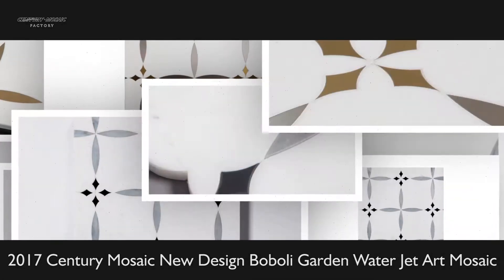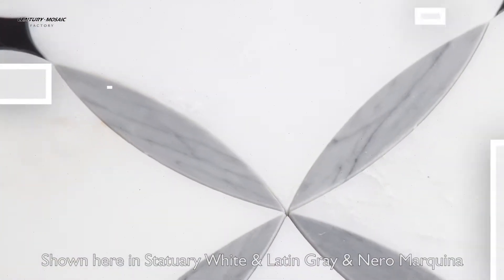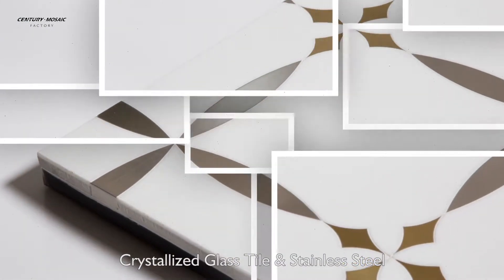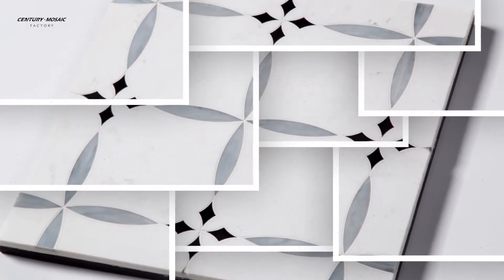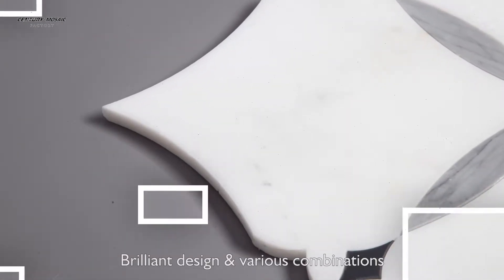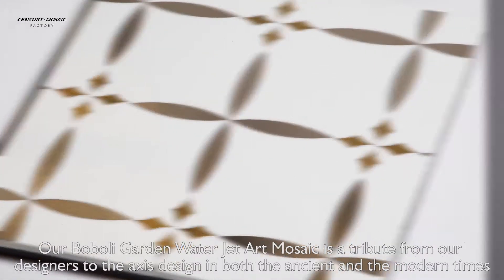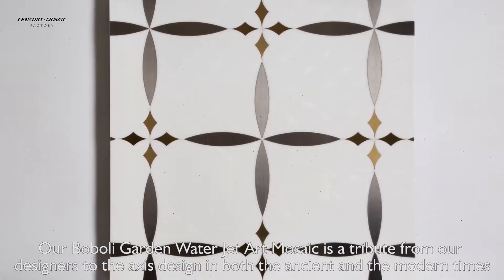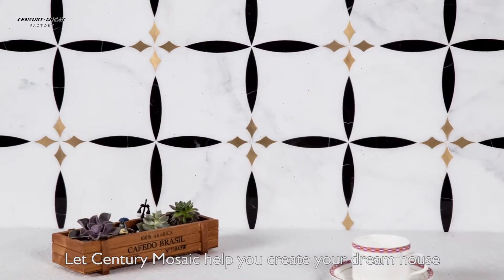2017 Century Mosaic Boboli Garden Water Jet Art Mosaic, Century Mosaic Factory Manufacturer Supplier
Skype: owenwangcn
Brilliant design & various combinations, our Boboli Garden Water Jet Art Mosaic is a tribute from our designers to the axis design in both the ancient and the modern times.
Century Mosaic is a professional factory dedicated to producing natural marble mosaic,tile,art waterjet mosaic etc.